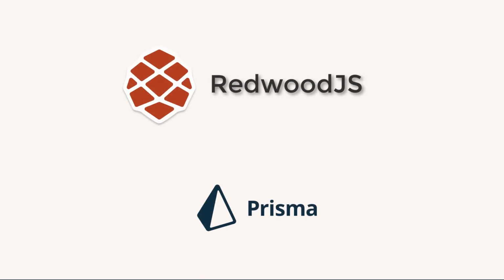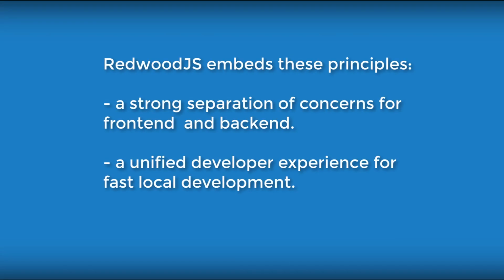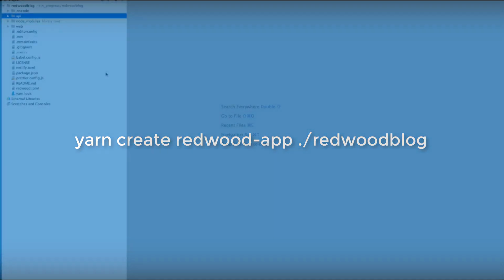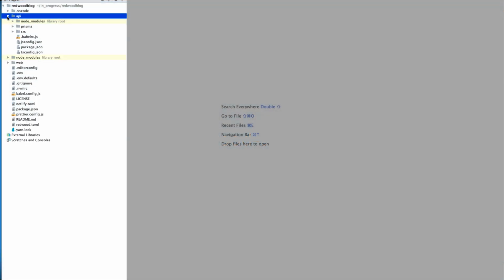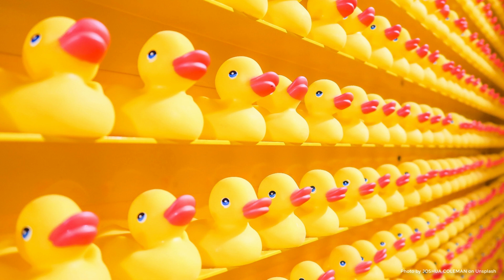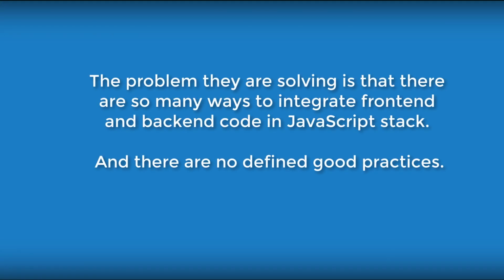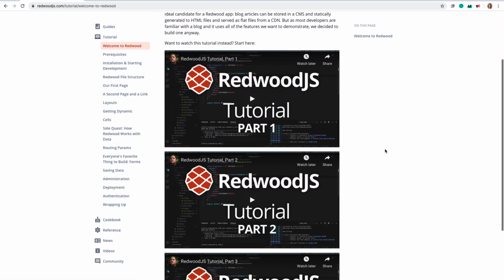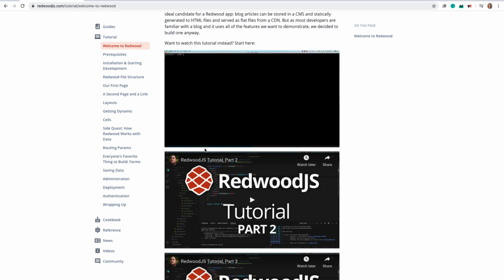RedwoodJS - a full-stack JavaScript Framework with advantages of JAMstack architecture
RedwoodJS is a Full-stack JavaScript framework deployed in a serverless way.
RedwoodJs uses the advantage of JAMstack architecture.

I’ve been playing around with RedwoodJS and it has some nice features. It actually makes your life a bit easier.

RedwoodJS is a full-stack JavaScript with React, GraphQL & JAMStack.